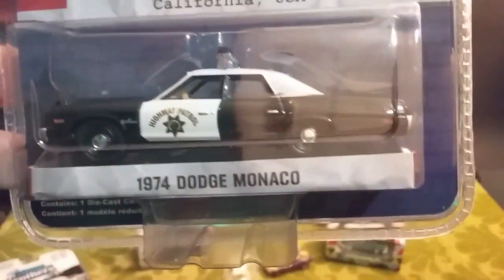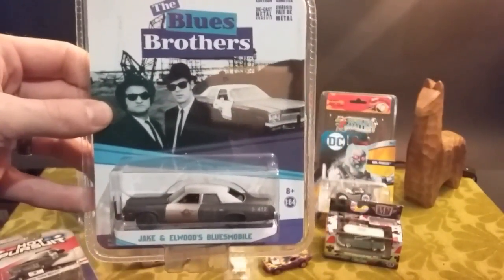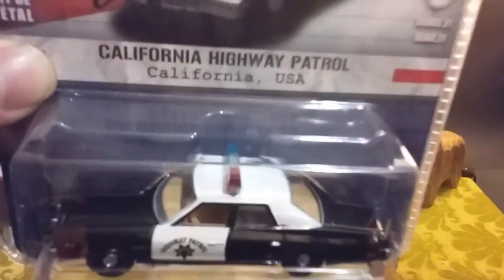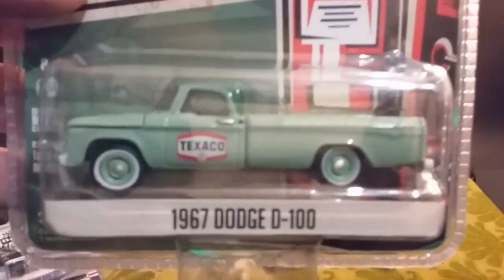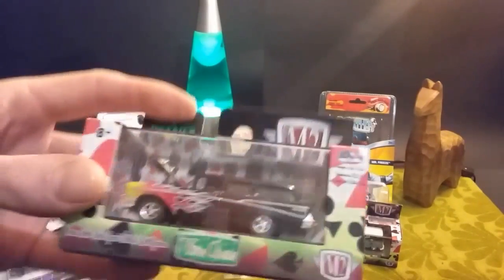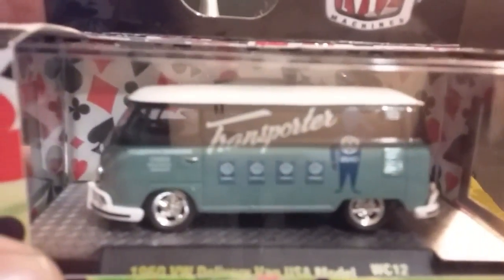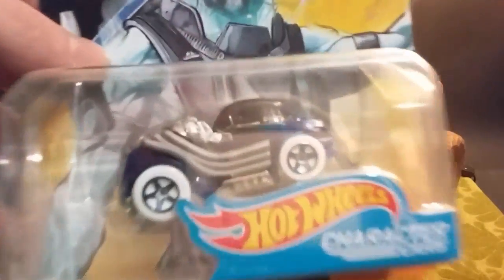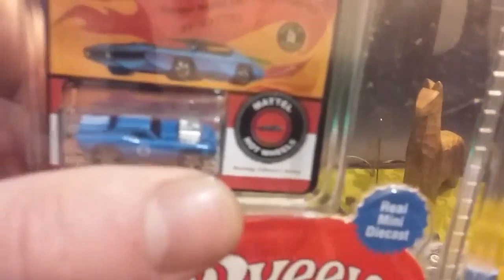Greenlight Blues Brothers, M2 & Worlds Smallest Hot Wheels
Grabbed a bunch of Blues Brothers cars from Greenlight because it's one of the greatest movies ever made!!! Also picked up a few more from the M2 Wild Card series.